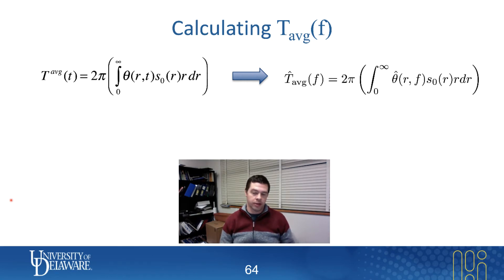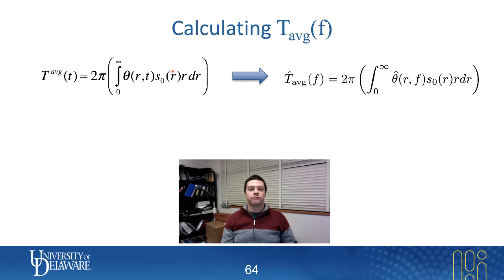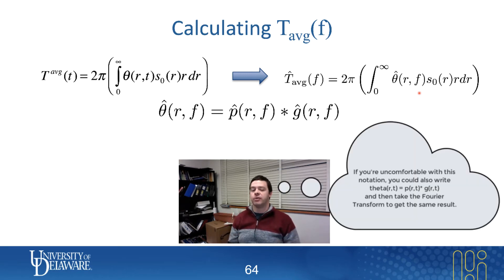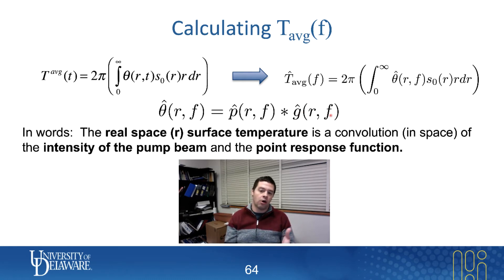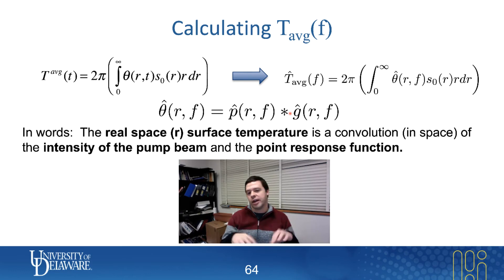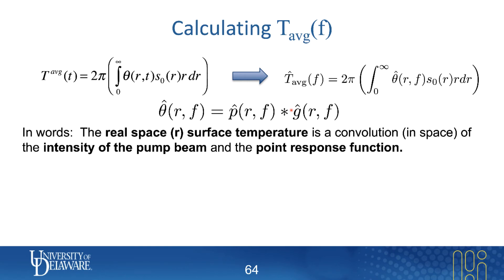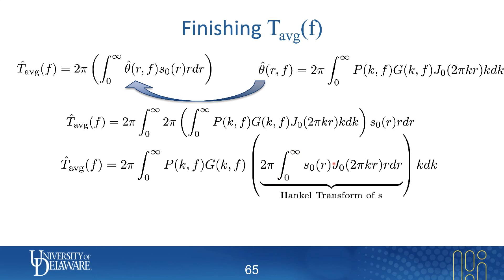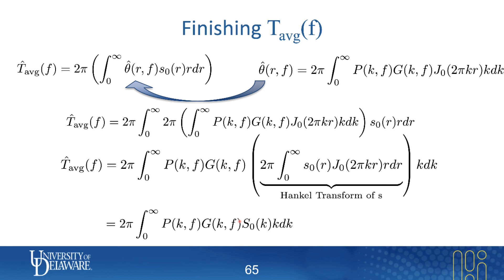TDTR Theory 6: Calculating Tavg(f)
Develops an explicit formula for the Fourier transform of the average surface temperature (Tavg(f)) that appears in the Nyquist sampling theorem when applied to TDTR.